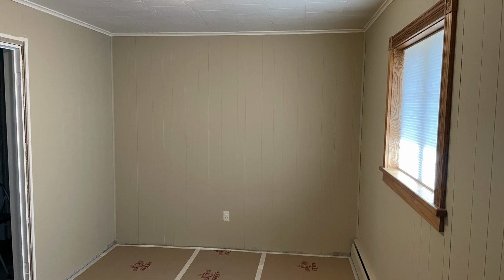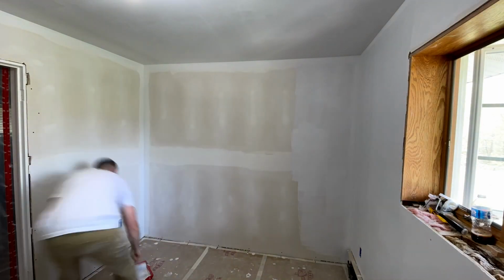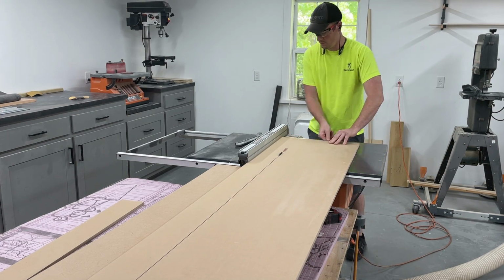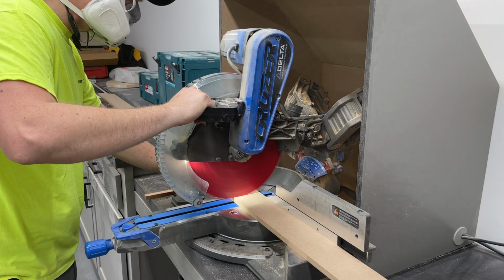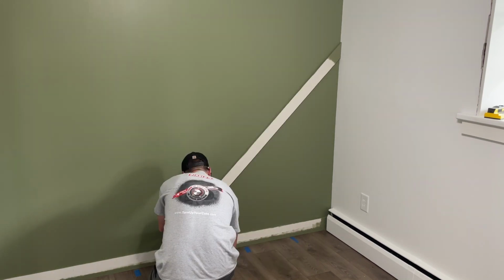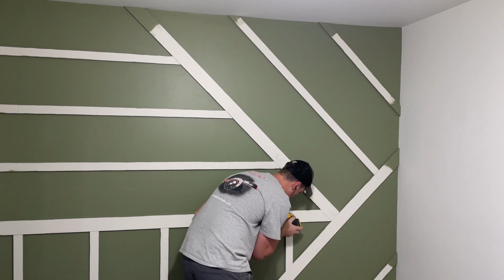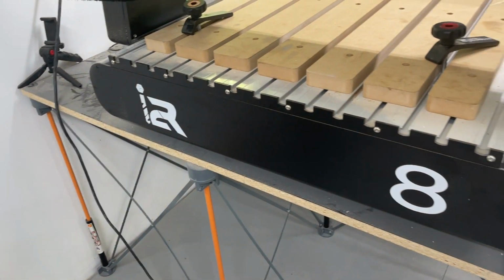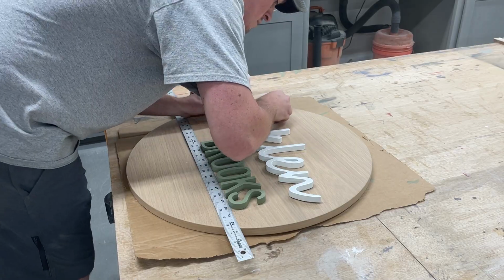Easy DIY & AFFORDABLE Accent Wall | Plus Name Sign!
Baby on the way! Step by step how I completely remodeled this room down to the studs and added a unique accent wall and then a baby name sign to top it off.

Tools/Products Used:
Rubio Monocoat
Freud 1/4" Downcut spiral bit
Dewalt Drywall Screwgun
Dewalt Drywall Cutout tool
Drywall lift
Stud Finder
Iron-on Edge Banding
4’x8’ Bora Centipede Work Table
Mirka Sandpaper sample
Starbond CA Glue
Makita Cordless Plunge Track Saw
Kreg K5 Pocket Hole Jig
Kreg MultiMark Measuring Tool
Kreg Face Clamp
Delta Dust Collector
Delta Cruzer 12" Miter Saw
Dewalt Sander
Titebond Wood Glue
BIN Primer